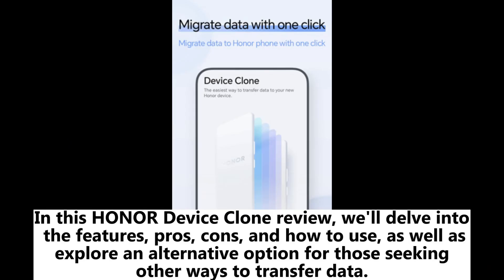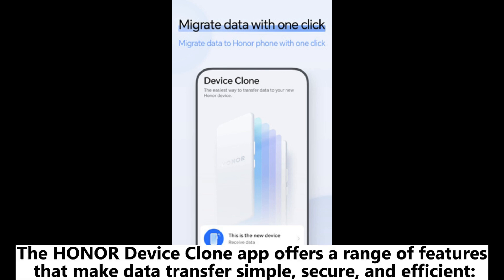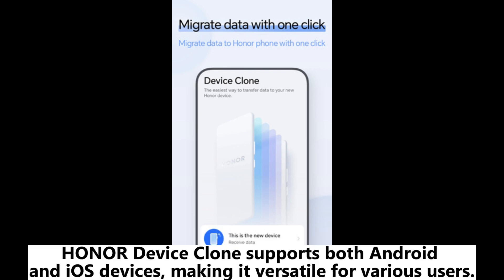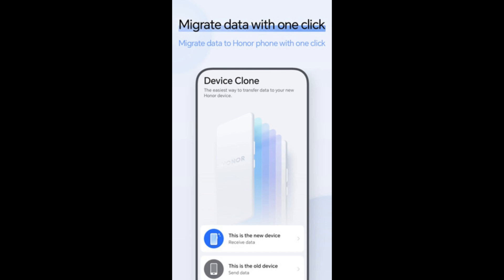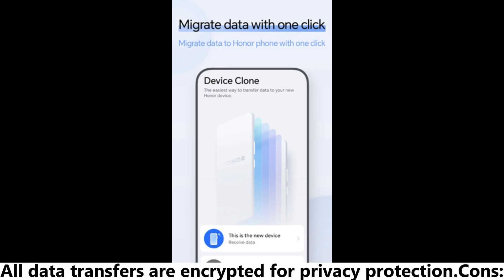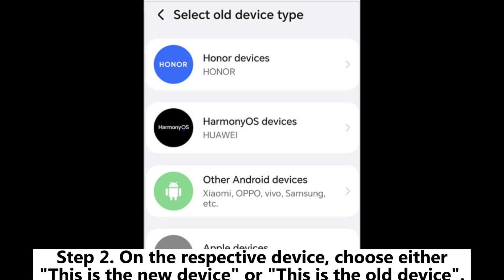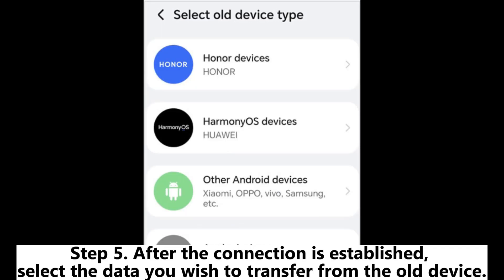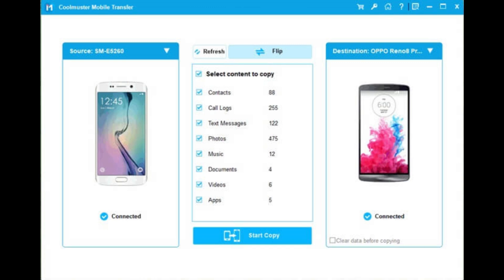HONOR Device Clone Review | Key Features, Pros, Cons & Alternatives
Discover the full review of HONOR Device Clone, including its features, pros, cons, how to use it, and the best alternative tool.

00:00 Start
00:13 Part 1. HONOR Device Clone Review
00:28 1.1 Main Features of HONOR Device Clone
01:30 1.2 Pros and Cons of HONOR Device Clone
02:15 1.3 How to Use HONOR Device Clone
03:03 Part 2. The Best Alternative to HONOR Device Clone